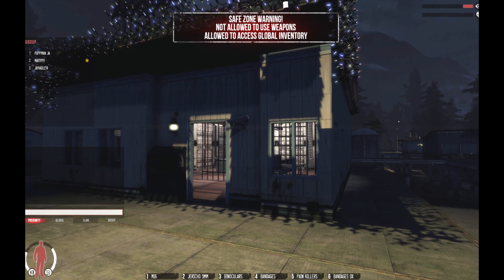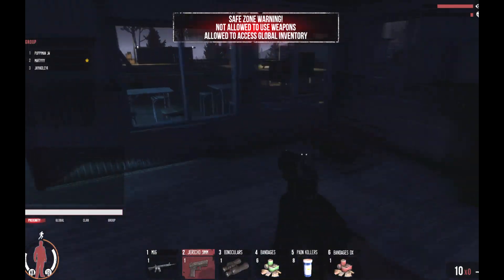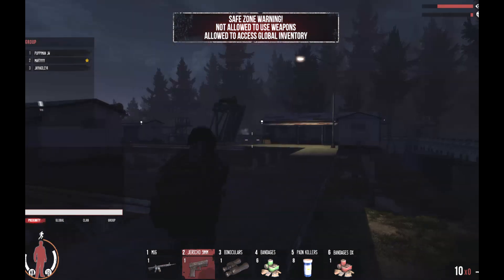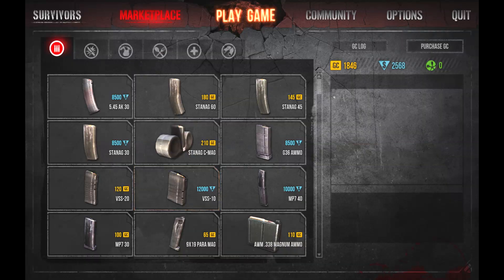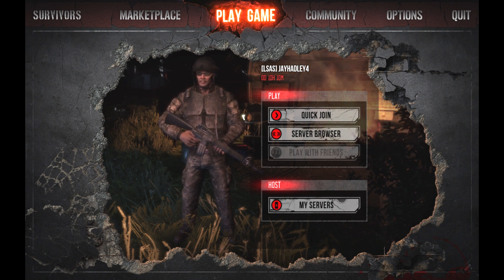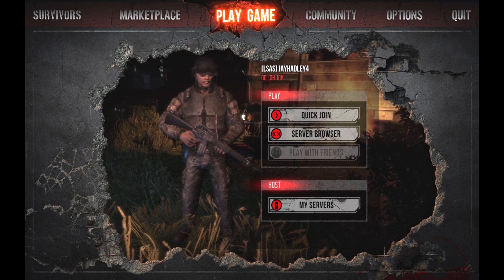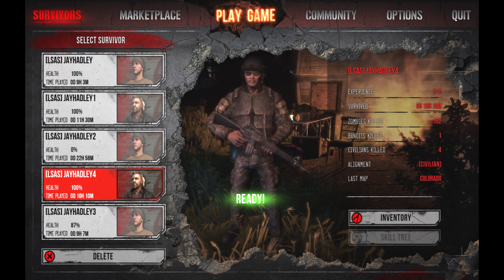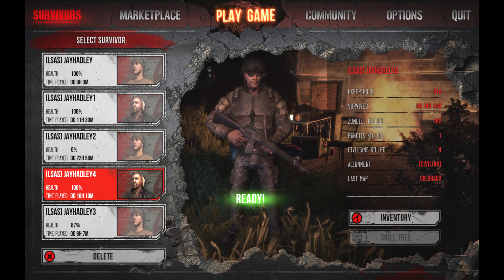The War Z New Patch Review 1.1.0 =LSAS=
In this video we will look at the new features like Server Rentals , Groups & New Weapons and more
also FREE FULL WAR Z GIVE AWAY ON TWITCH @ 150 FOLLOWS

PATCH NOTES

New Features
Server Rentals
Server rentals are live!
To access server rentals:
Click "Play Game"
Then click "My Servers"
Finally click "Rent Game Server"
Server Rental Pricing
During the first introductory period our pricing will likely be between $.60 and $1.40 per server slot per month, depending on the options you've selected. Servers in the EU will also cost slightly more.
Server Rental Options
Map
Colorado
New Maps in the future
Region
United States
Europe
Rental Period
1 Month
3 Months
6 Months
Custom Server name.
Custom Password for your friends.
PVE
This is currently unavailable but will be added at a future date. The option will allow you to turn off all PvP aspects of the game.
Show Name Plates
Show Crosshair
Show Tracers

Groups
A maximum of 10 people are able to join your group.
To add someone to your group:
Press the tab key
Left click a players name
Select Invite to Group.
When in a group you can see the position of your teammates on the map. Just press M to access the map.

Safe Settlements
Vault
The vault is an area of safe settlements that allows you to access your global inventory. Once in a vault simply walk up to the NPC and press E (Use) once prompted.
General Store
The General Store will allow access to the Market Place. Like the vault you will need to press E (use) when prompted at the NPC to access the Market Place.

New Weapons
Mosin Rifle
A Russian bolt action rifle with an internally fed magazine, this reliable rifle has been in popular use through countless wars.

1911
Standard US service pistol known for its minimal recoil and light weight

Compound Crossbow
String drawn compound hunting crossbow for silent kills. Uses bow arrows for ammo

Gameplay
Items
We have added a bunch of new weapon spawns all over the map, as well as made a lot of spawns very lucrative!

Zombies
Zombie spawns will be much more dangerous while they are around spawns that contain very valuable items. Make sure to bring your friends when you are going to attempt to go out and loot these!

Optimizations
Browsers
Optimized server and clan browsers. These, both, should load much faster.
Improved the lighting in Colorado. Sunsets will look especially awesome now!

Bugs
It is no longer possible to exploit server hopping while using alt+f4
While your clip is full you will not be able to reload. You must completely empty the clip so your gun will reload.
Fixed a bug that allowed users to have their names displayed when not being targeted.
Fixed a bug with backpacks where weight was not updating when moving items into it.
Fixed an issue with notes remaining visible after being killed